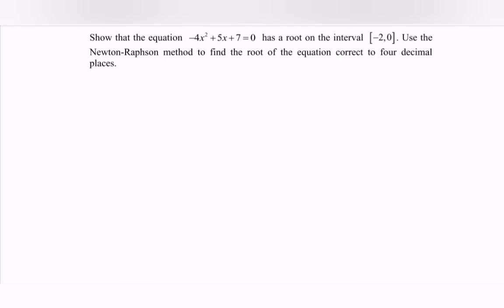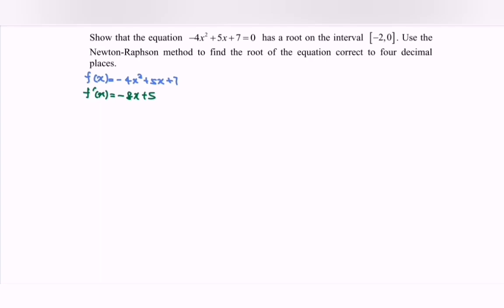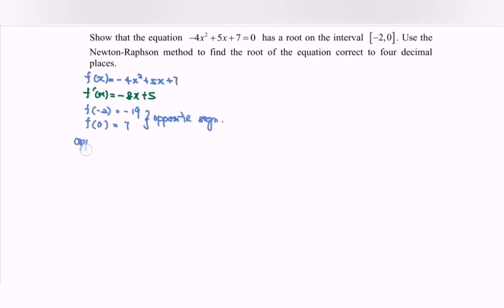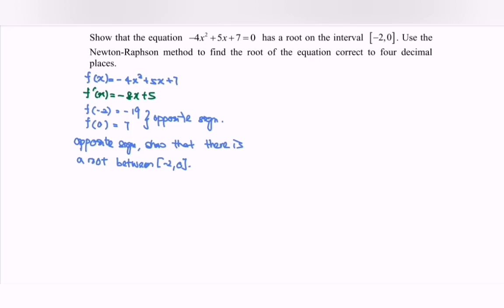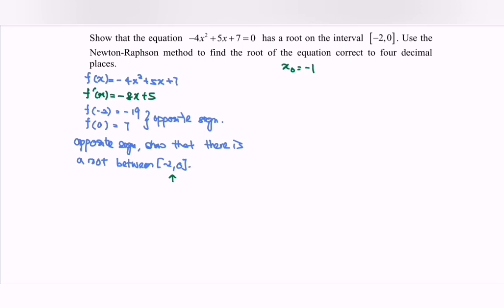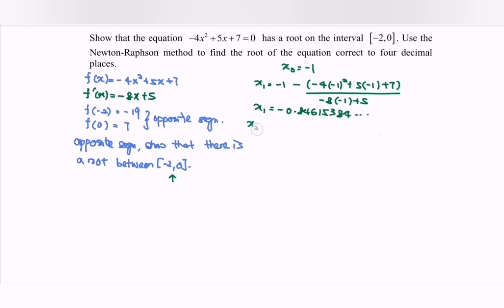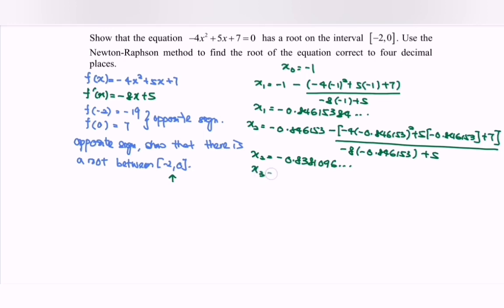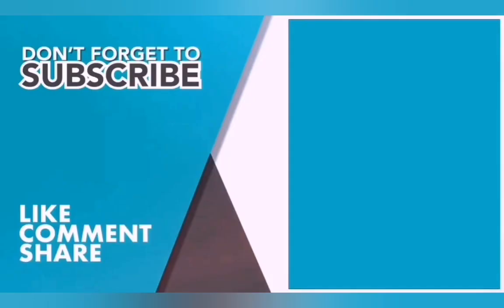PYT1 Newton-Raphson 16/17 (7) SM025